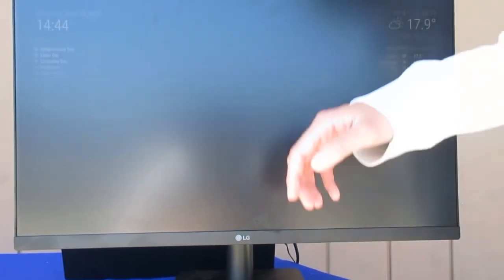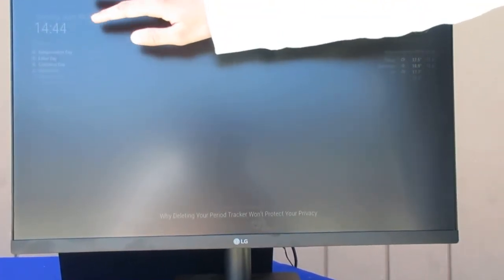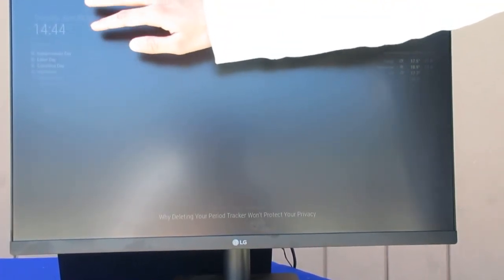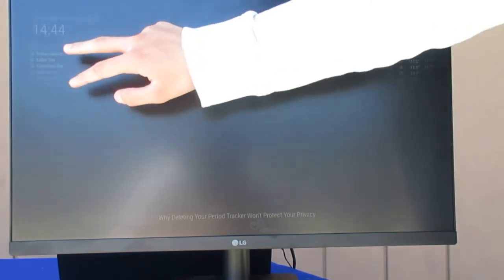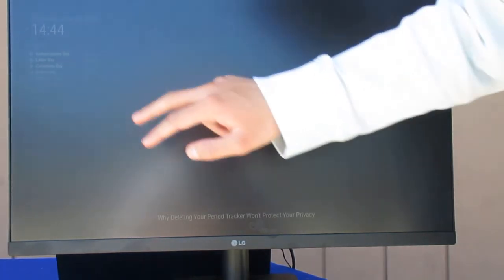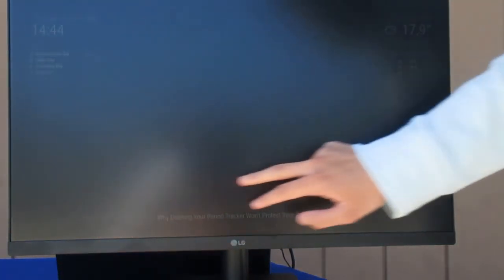William S Milestone 1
Palo Alto 2022